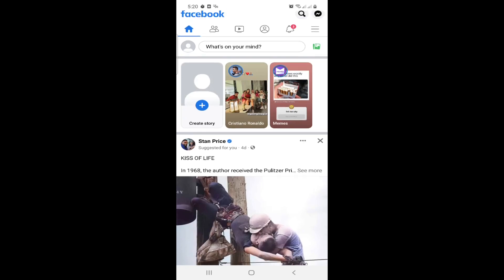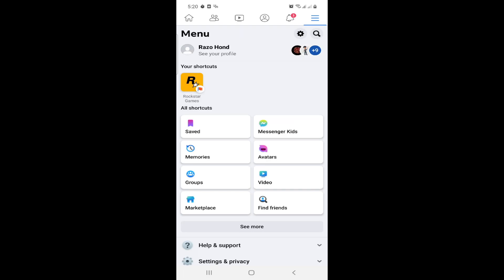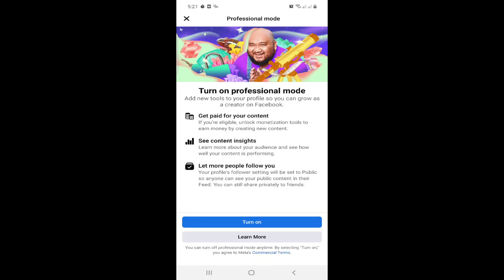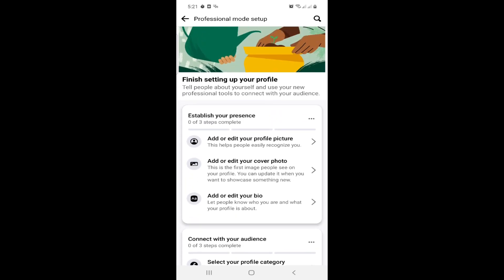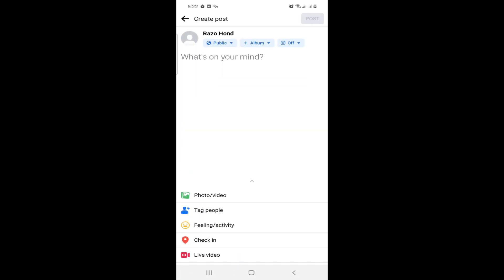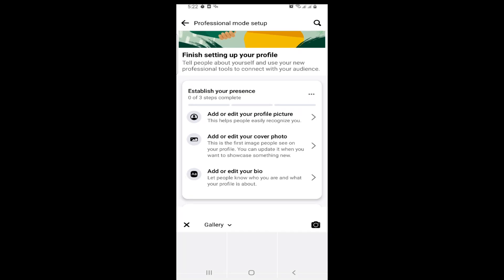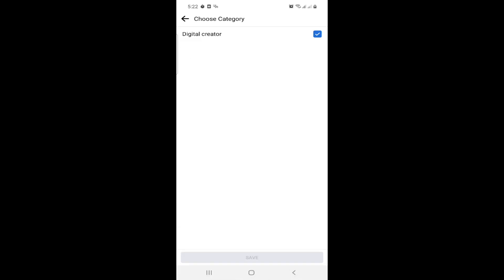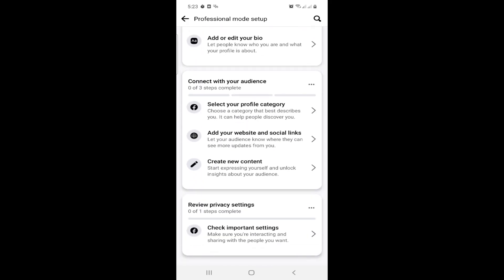How to Add Digital Creator on Facebook 2023 - Full Guide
Harness the power of digital content with tutorial on how to add the Digital Creator label on Facebook in 2023. In this detailed guide, we'll walk you through the process of showcasing your creative skills and passions as a Digital Creator. Learn how to navigate your profile settings, enable the Digital Creator option, and unlock new opportunities to share your artistic endeavors.